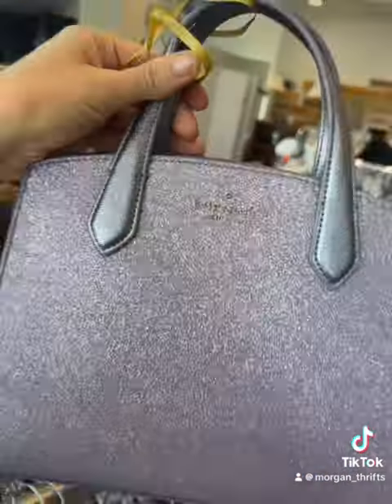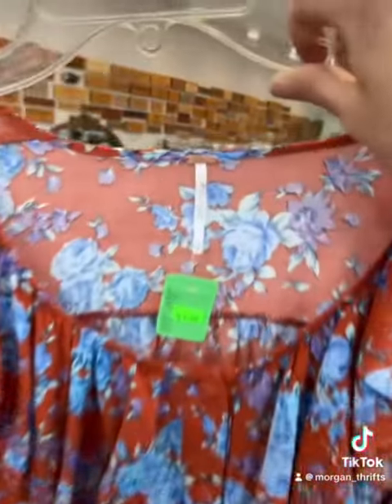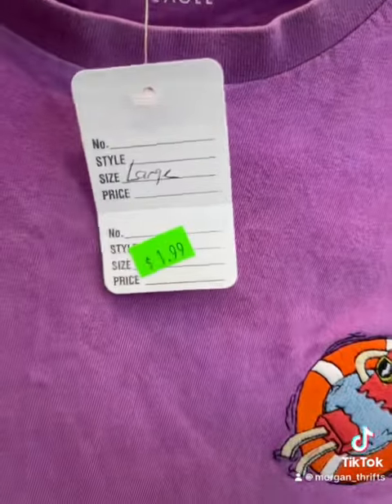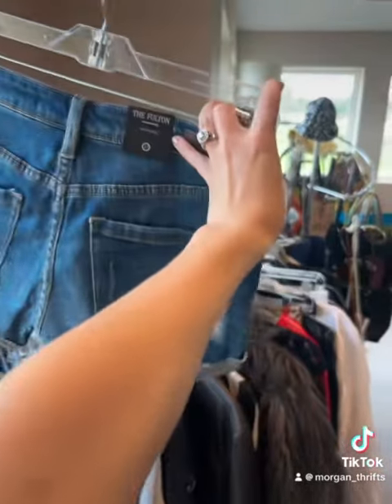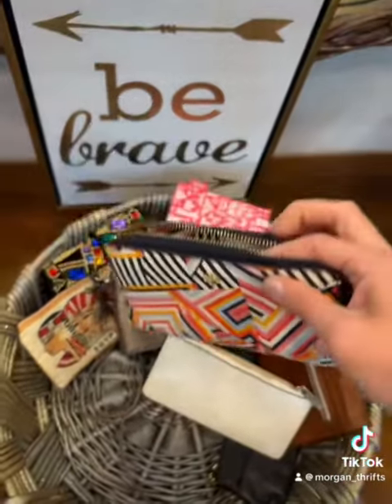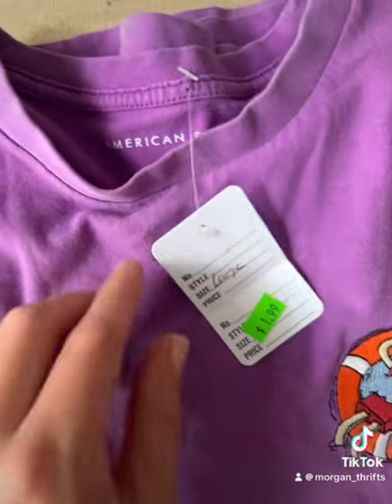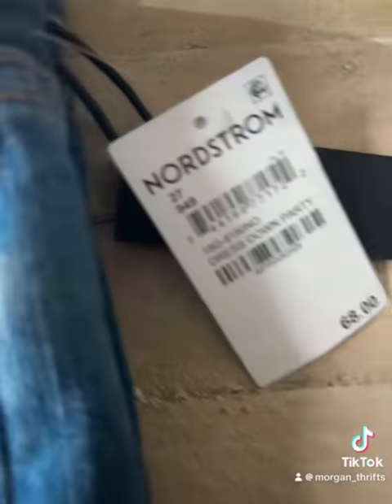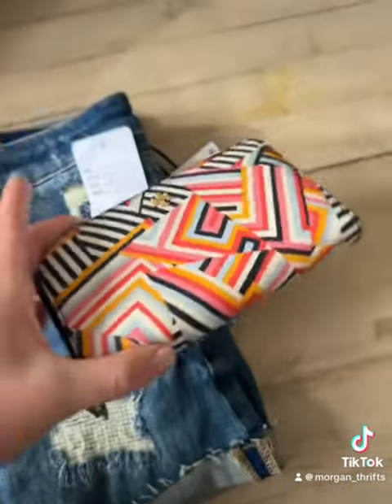Come thrift shopping with me!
Come thrift shopping and see what I decide to keep! Where are my thrift lovers at?!